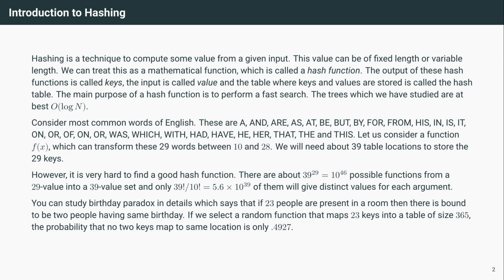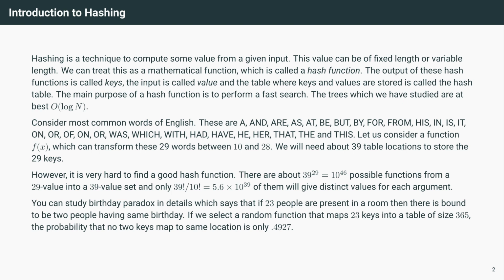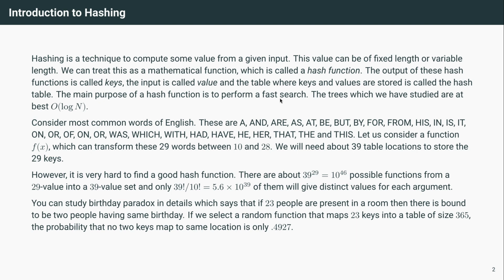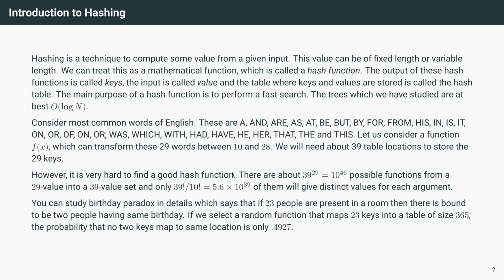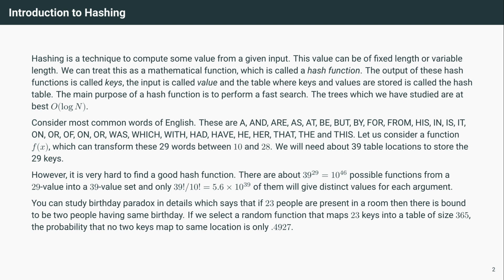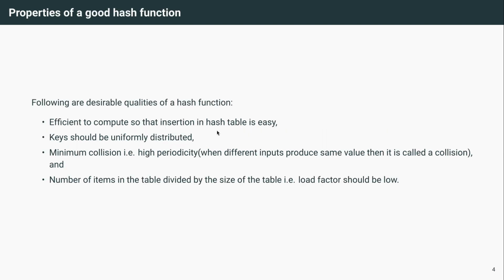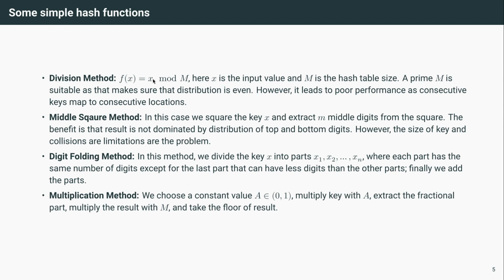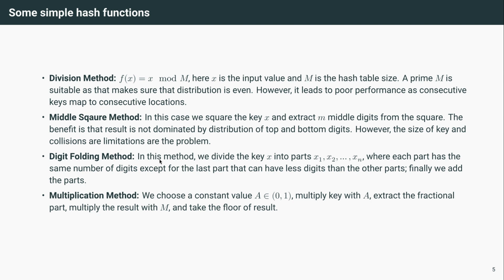Introduction to Hashing